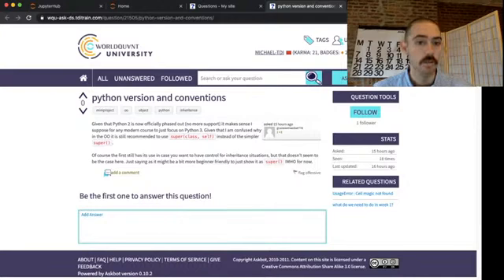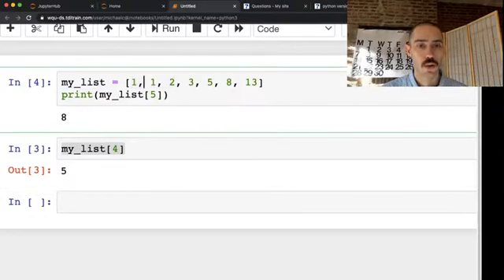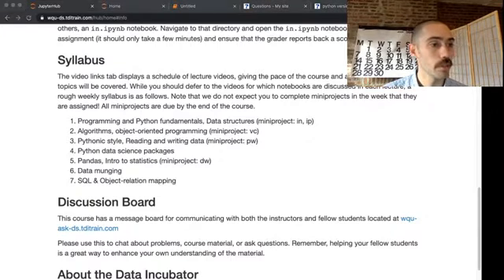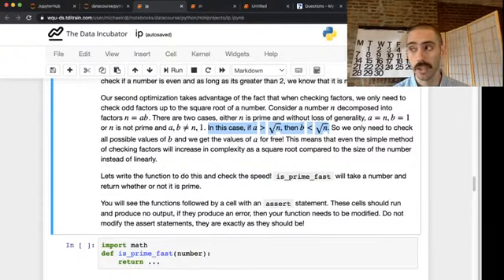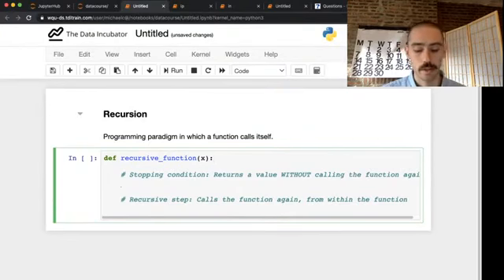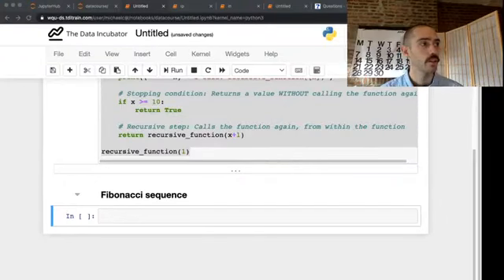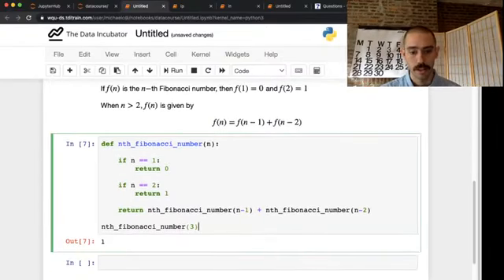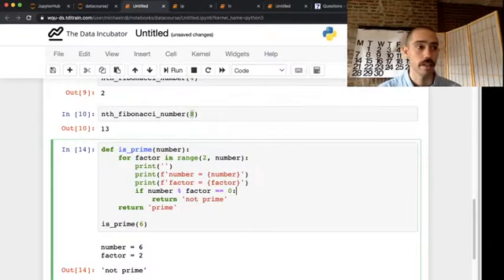3_ September 30, 2020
3_ September 30, 2020